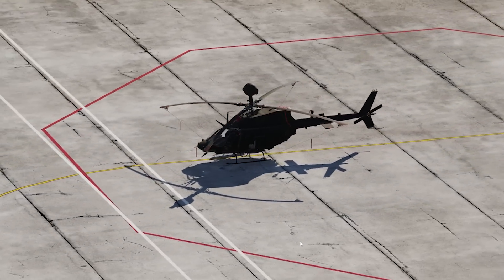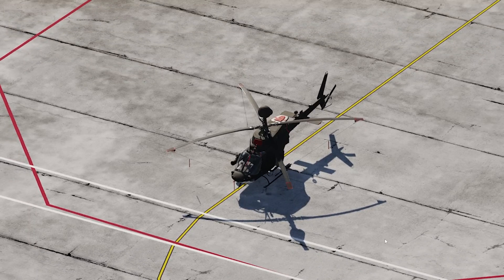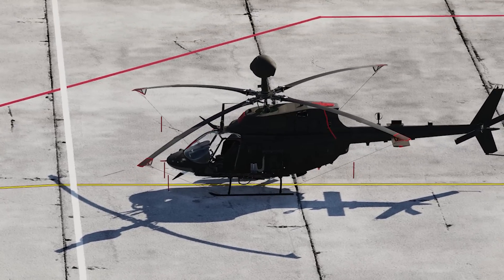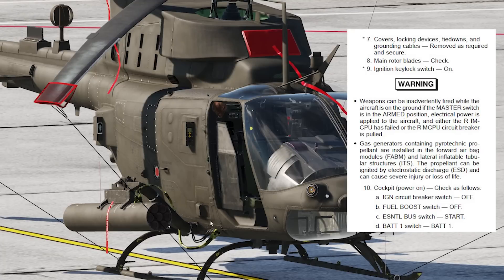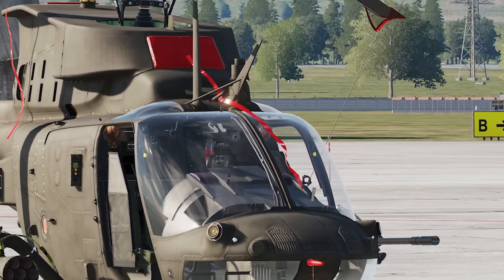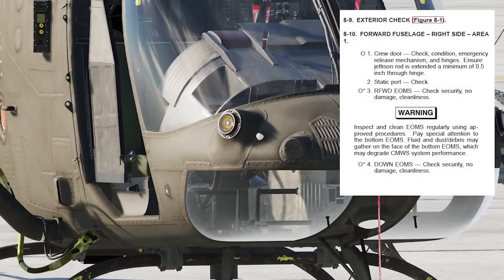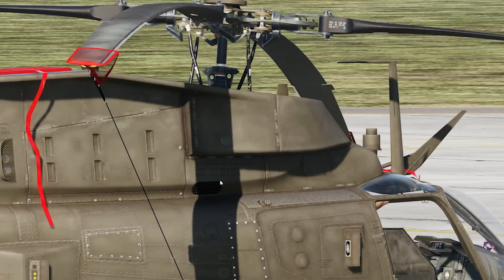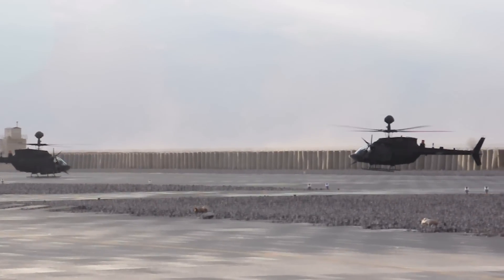KW Detailed Preflight Walkaround P2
Buckle-in.  For those of you interested in "below the surface" details of the venerable OH-58D Kiowa Warrior, and how the pilots conducted preflight checks and external walk-around, you're in the right place!
The preflight stuff starts at about @14:00.
Everything prior is historical context.

0:00 - Intro and History
12:35 - Preflight Intro
14:25 - Before Exterior Check
18:09 - Main Rotor Blades
21:50 - Cockpit (Power On)
27:01 - Cockpit Right Side
27:55 - Exterior Checks Overview
29:30 - Exterior Checks Fwd Right
34:15 - Landing Gear and Underside
37:40 - Weapons Right
39:40 - Avionics Compartment Right
43:25 - Hydraulic Servos
45:45 - Transmission Cowling
47:20 - Engine Barrier Filter
49:10 - Transmission
49:40 - Stinger